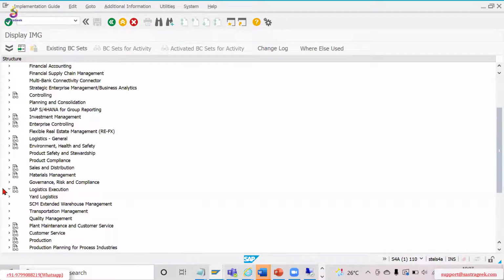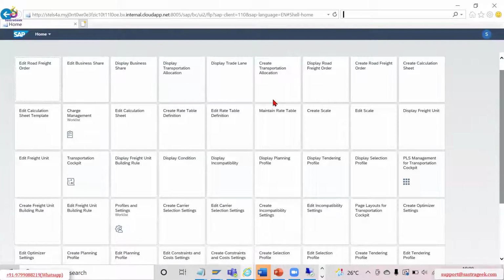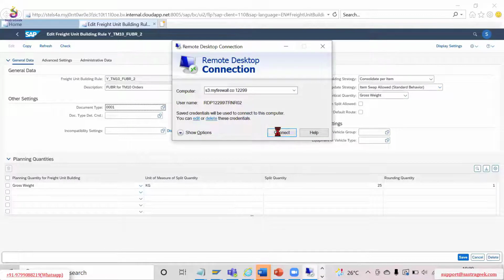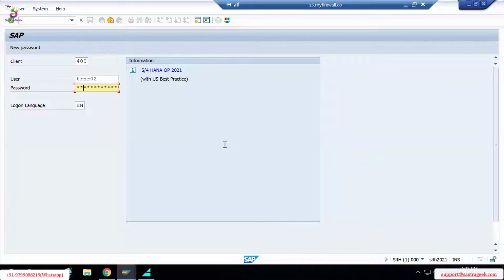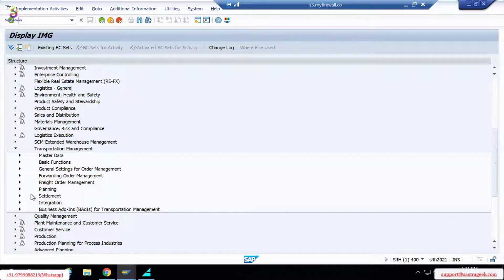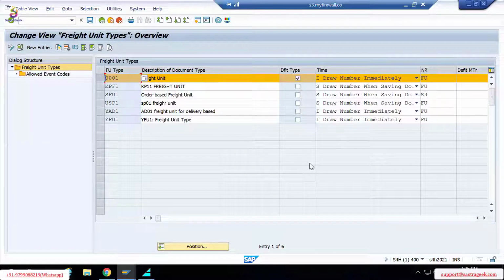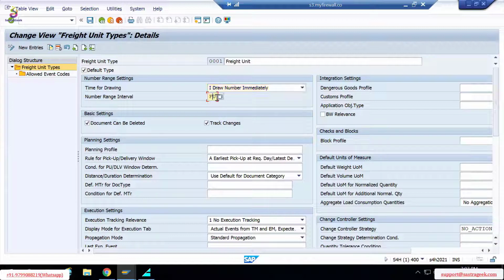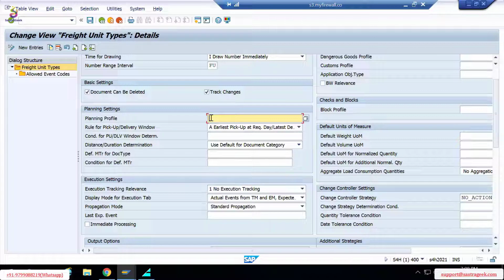TM FU Type , FU Processing